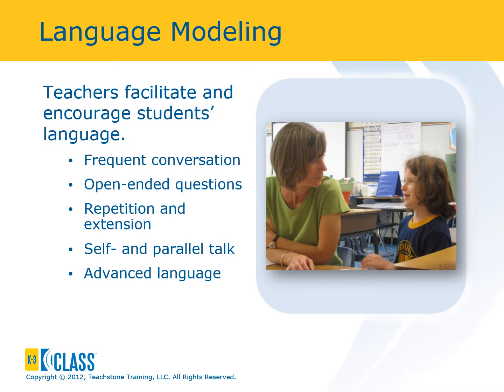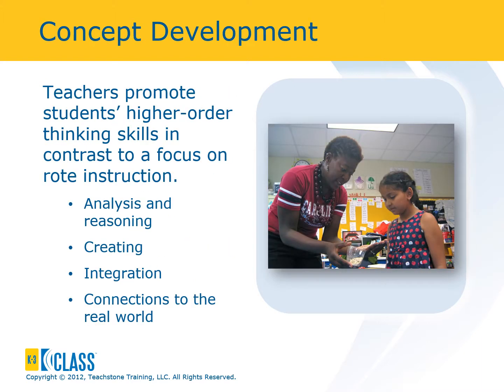PreK CLASS Workshop 2 Early Block